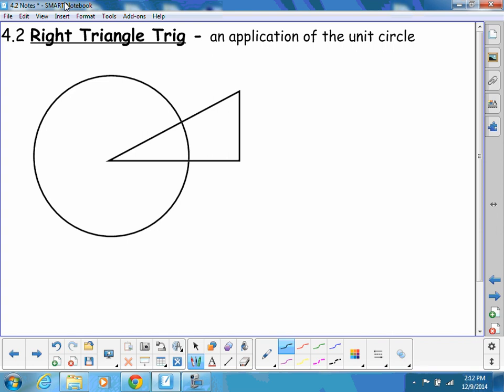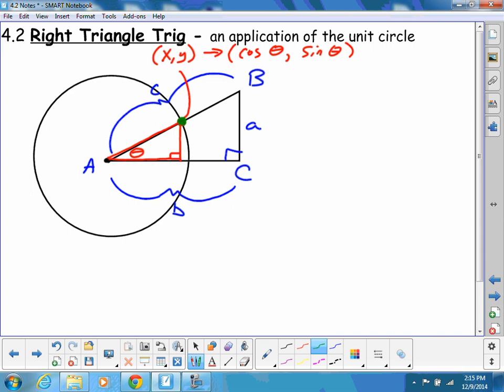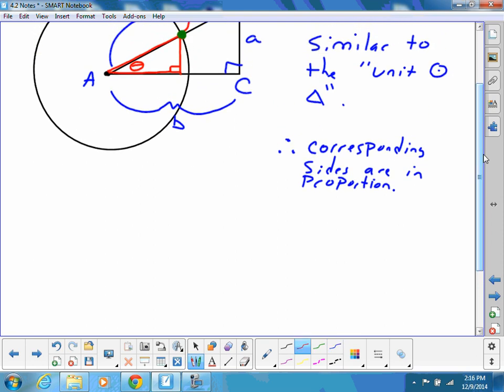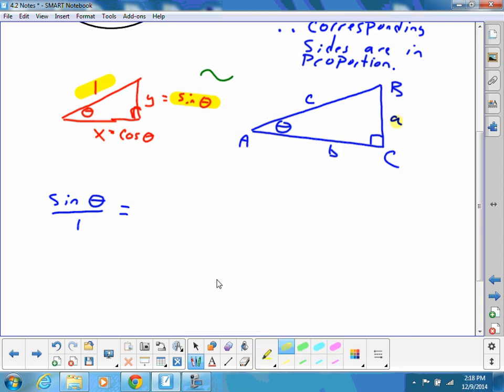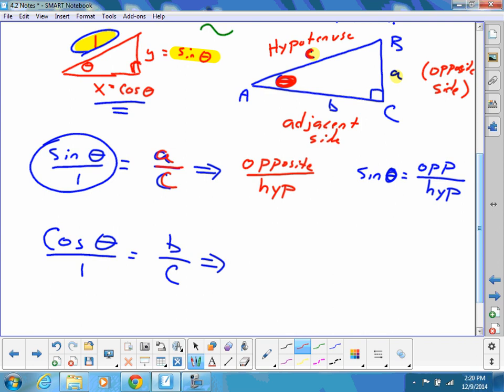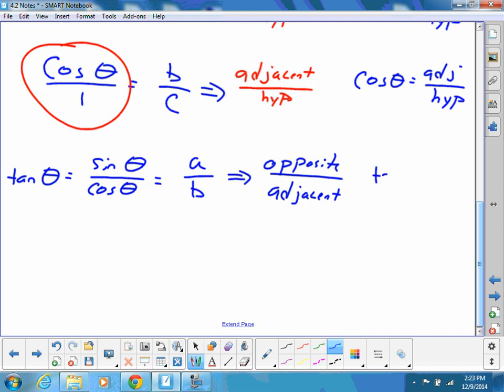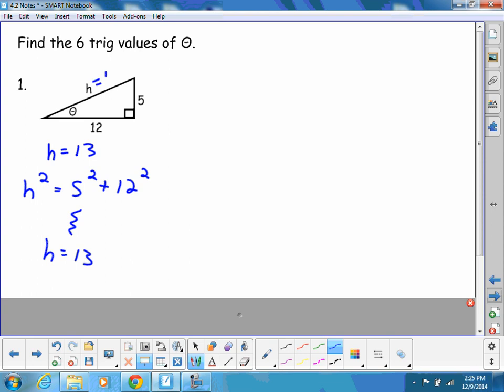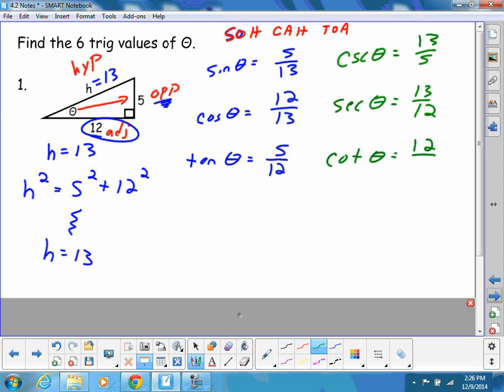4 2 Flipped Video